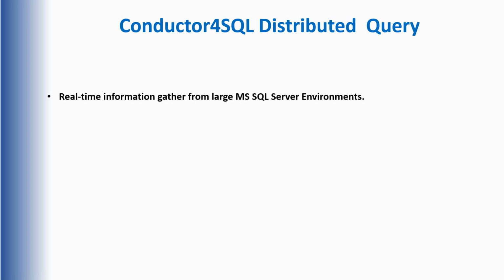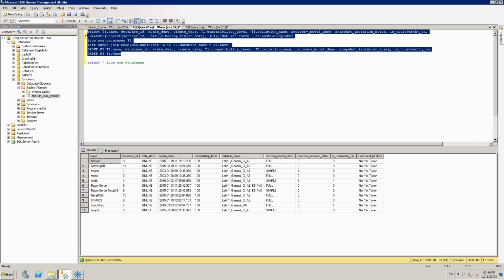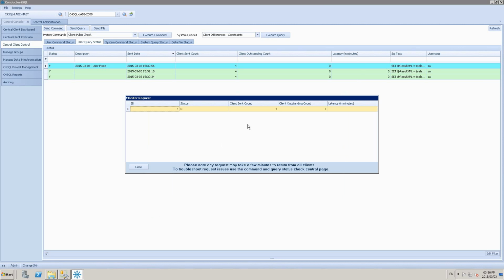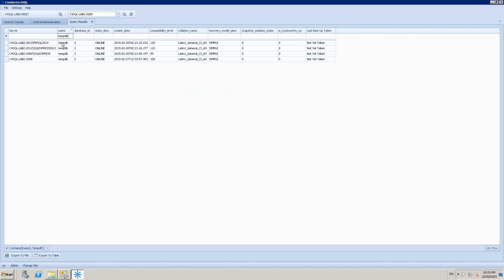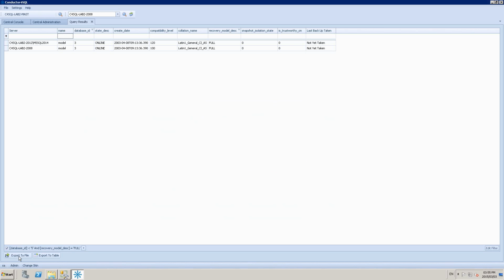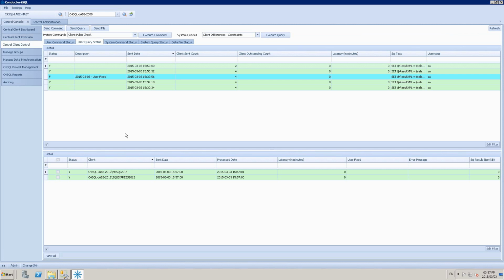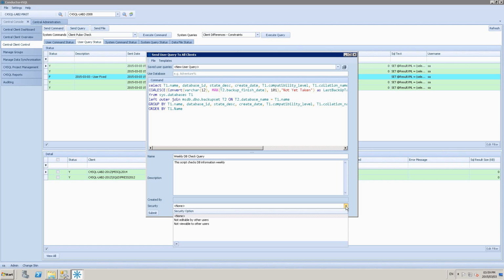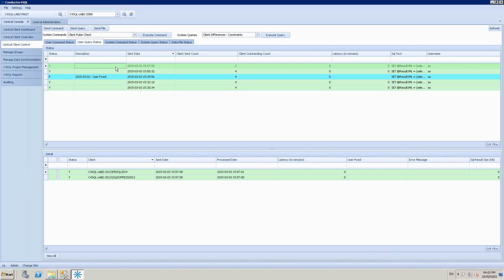3. C4SQL Demo - Distributed Query Feature